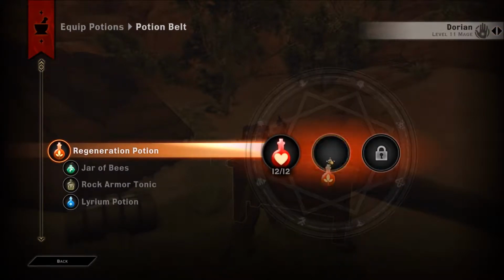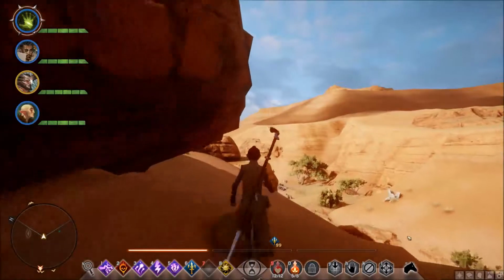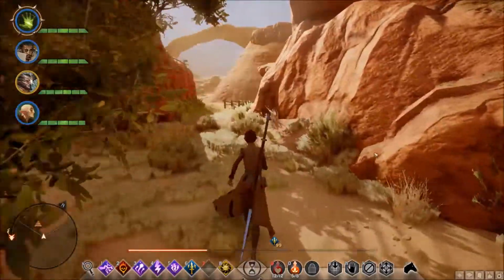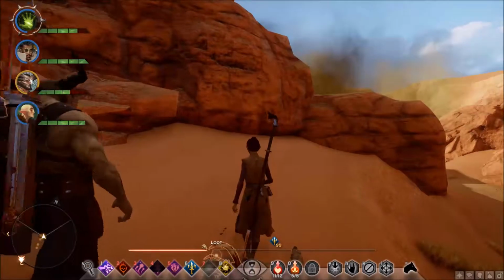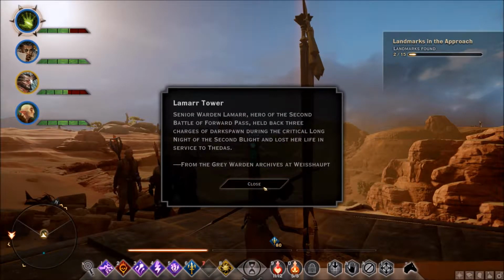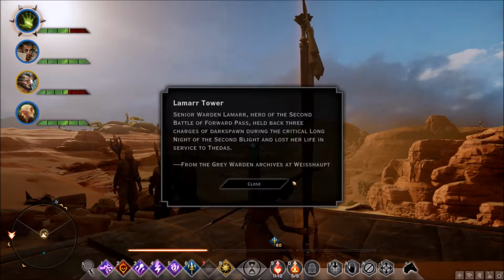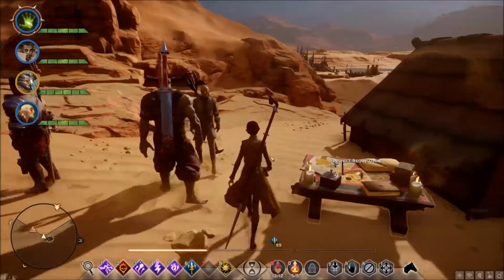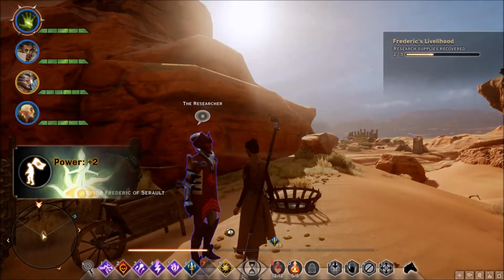Let's Play Dragon Age: Inquisition | Sand, Sand, and More Sand (Part 35)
Current Quest: Exploring the Western Approach
Dragon Age: Inquisition is property of Bioware.